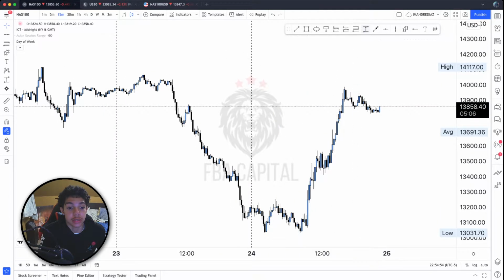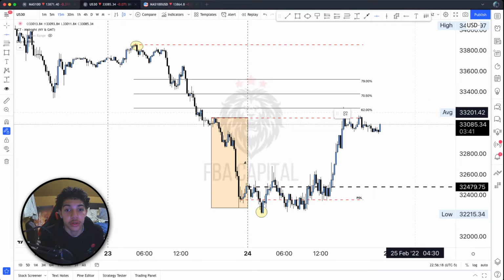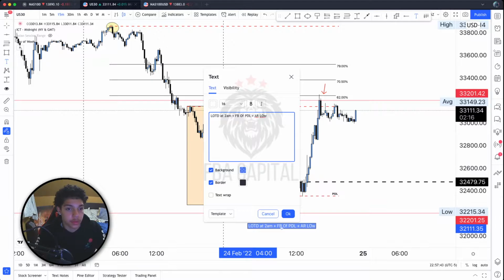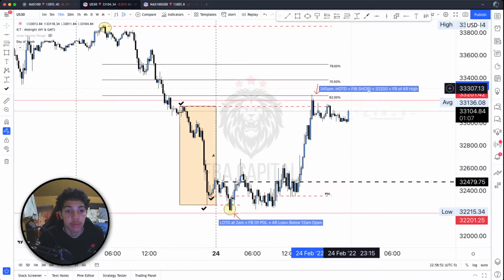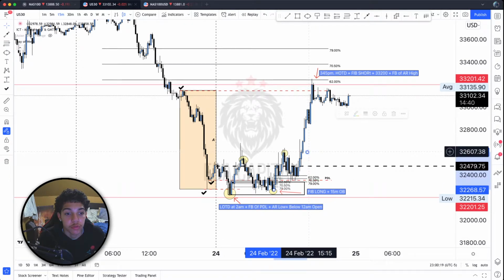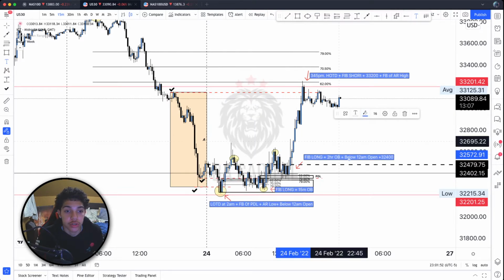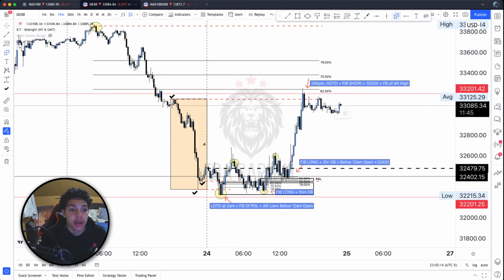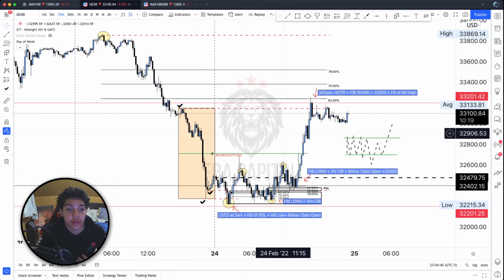Feb 24th 2022 US30 Daily Range Case Study